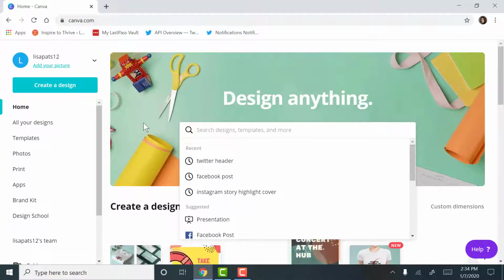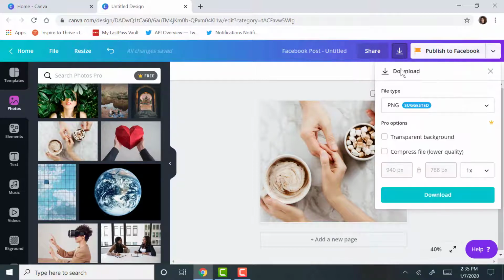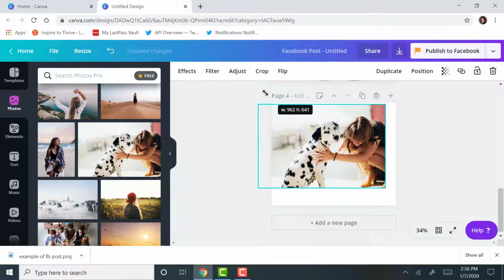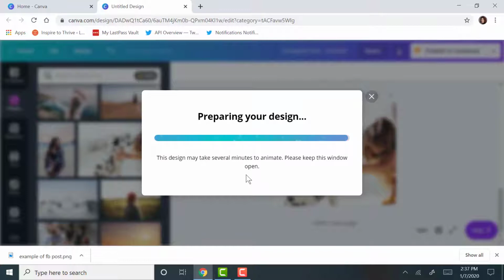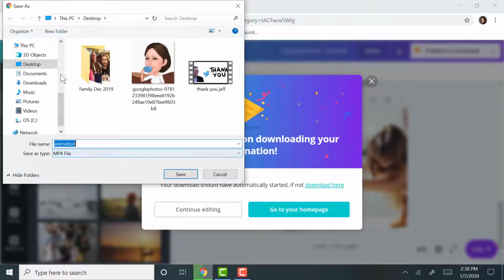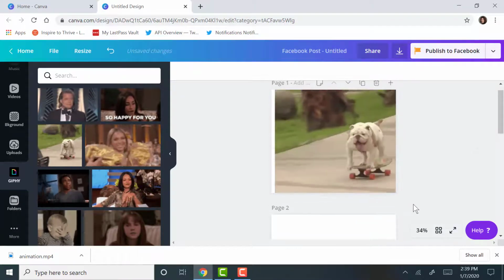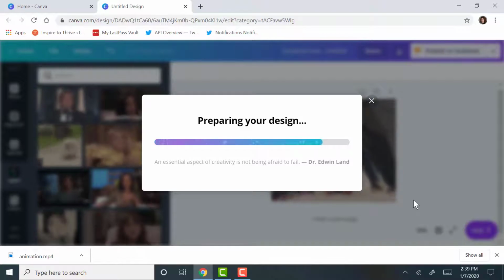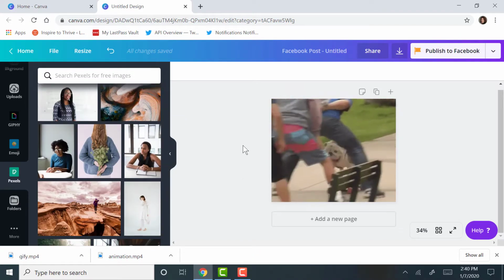How to Use Canva for Social Media Marketing